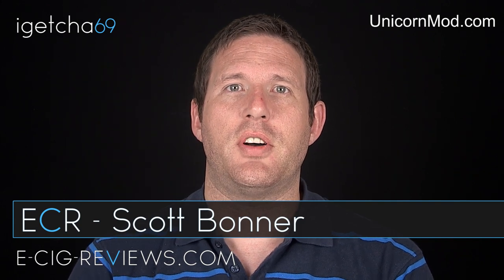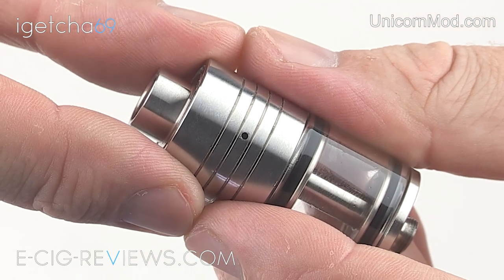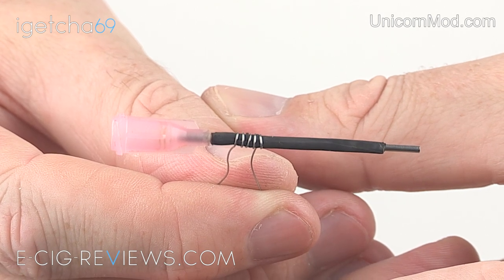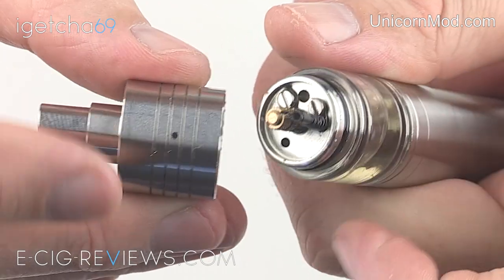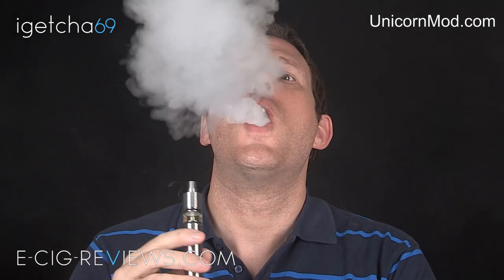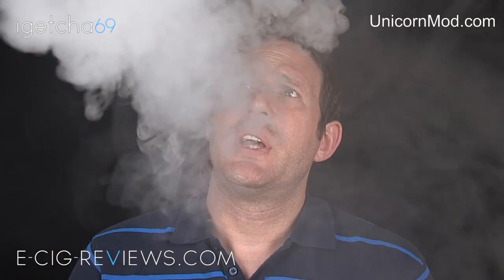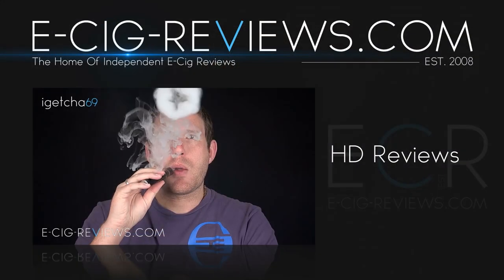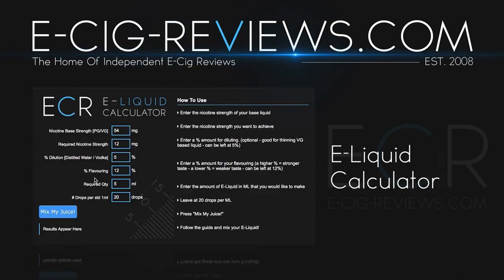REVIEW OF THE PEGASUS 22 GENESIS ATOMISER BY UNICORNMOD.COM